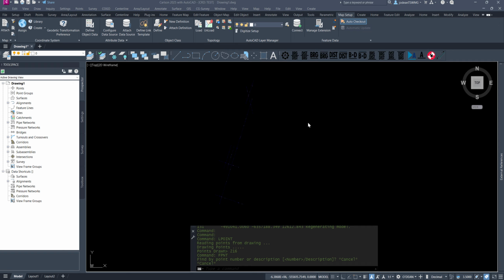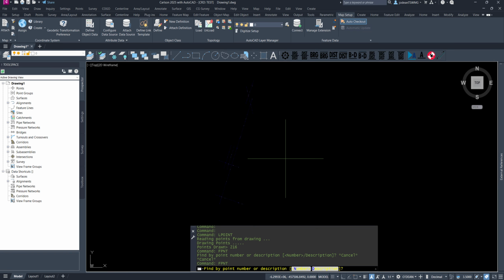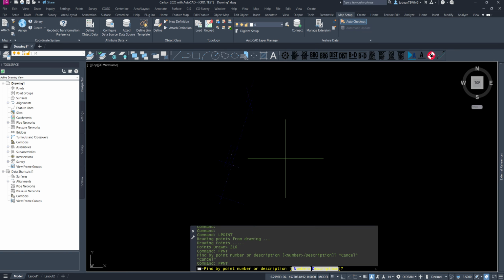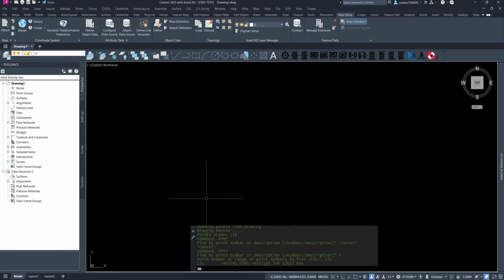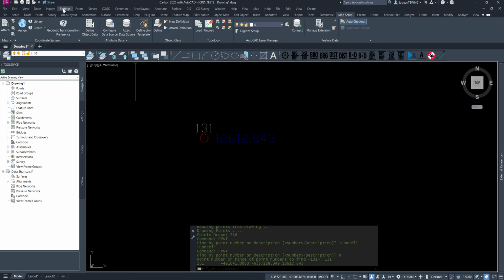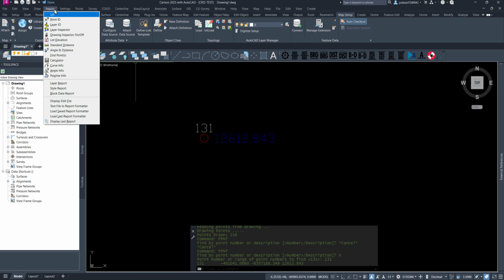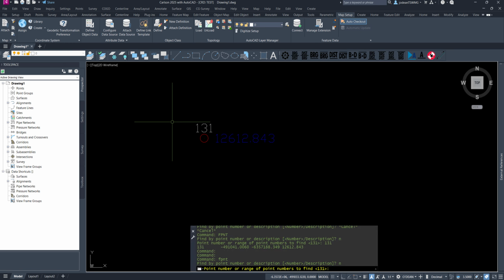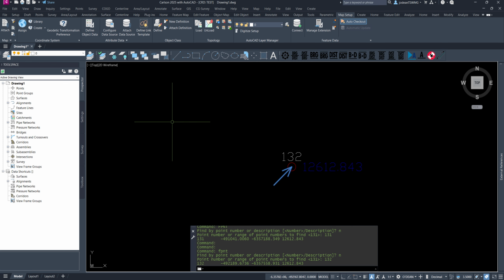Point Inquiry Tool - Carlson 2025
Locating individual point numbers in large amounts of survey data.